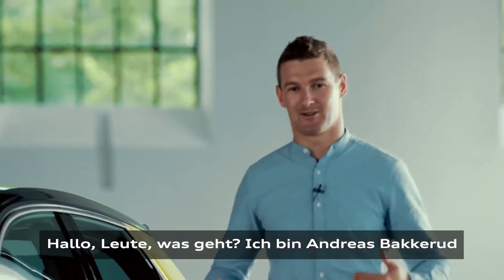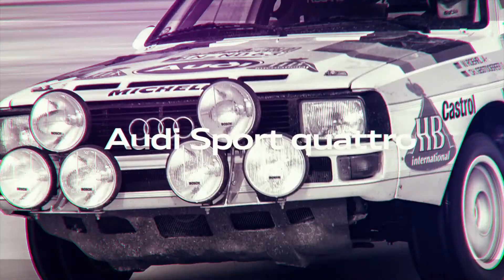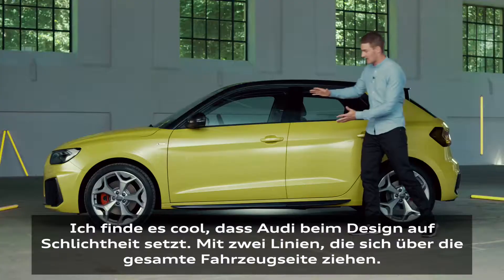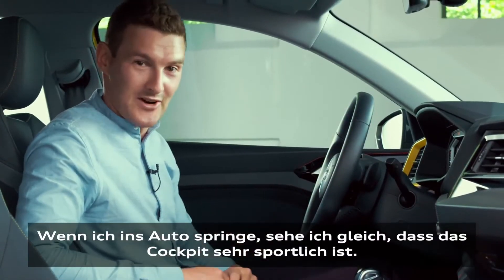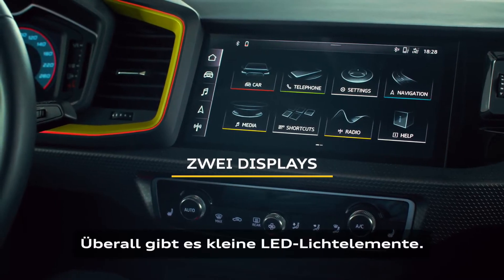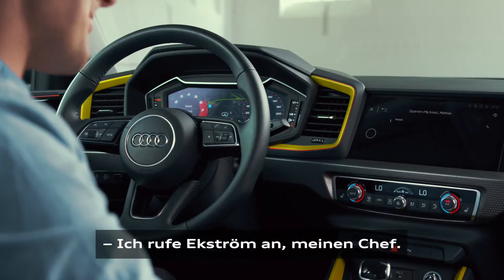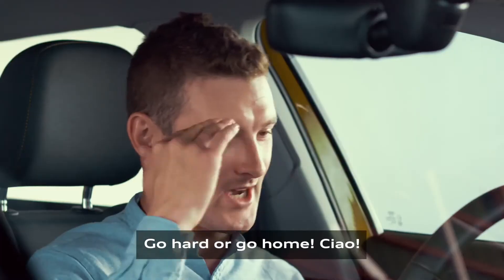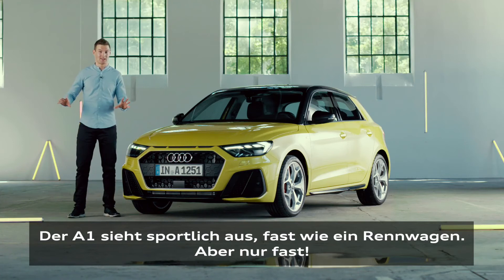Der Audi A1 Sportback im Detail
Der norwegische Rallycross-Fahrer Andreas Bakkerud präsentiert uns seine persönlichen Highlights des neuen A1 Sportback. Denn der kompakte Audi bietet nicht nur optisch viel Neues. Fit für die Zukunft geht die zweite Generation des erfolgreichen Audi A1 an den Start. Der Kompakte bietet ein deutlich verbessertes Raumangebot, ein Infotainment-Konzept aus der Audi-Oberklasse sowie ein sportlicheres Design. Neue Fahrerassistenzsystem sorgen für mehr Sicherheit und Komfort.